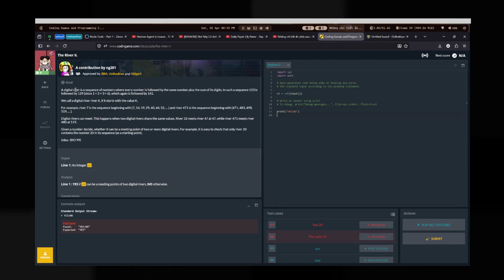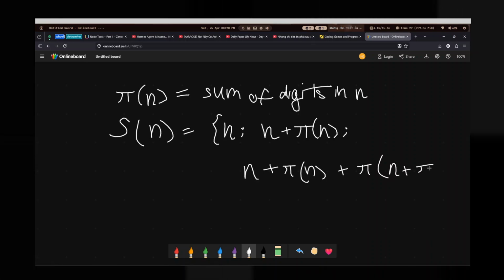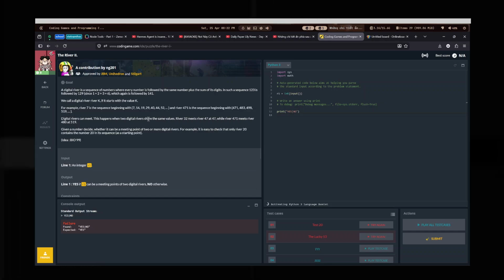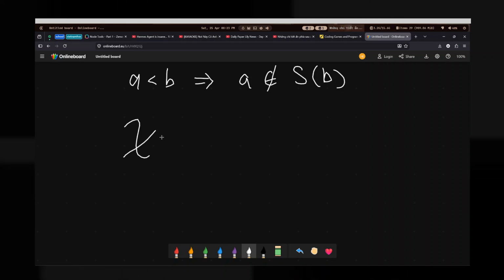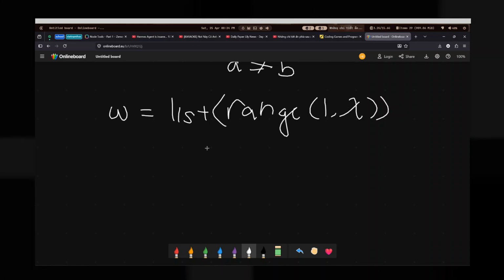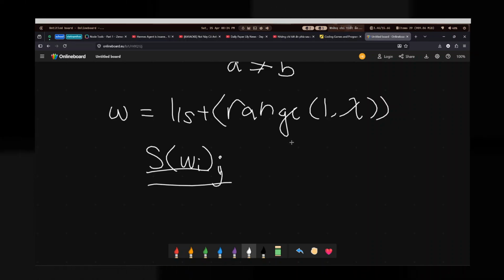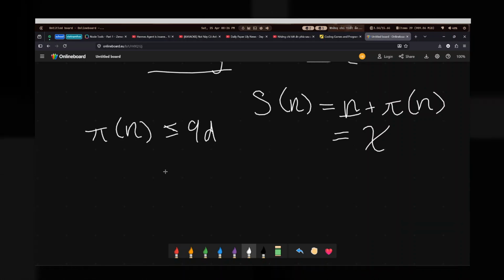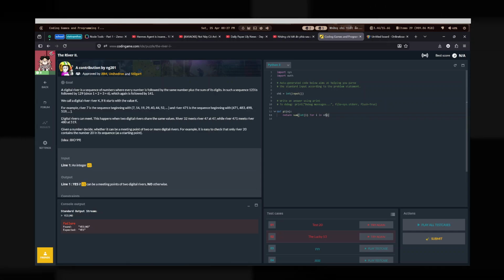2026 04 25 20 18 55, CodinGame - The River II problem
First time making a video to solve a problem let alone a programming problem
...actually I did make an Opus Magnum video...

A CodinGame contribution by ng201